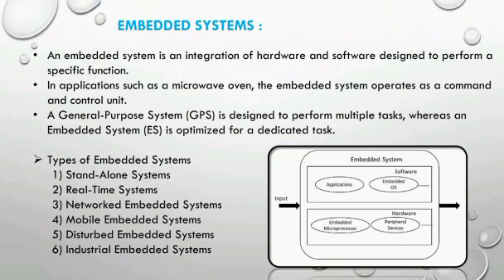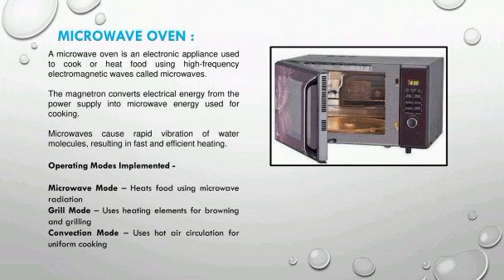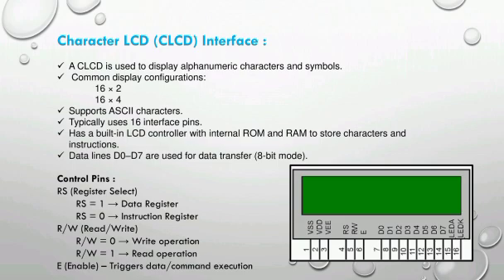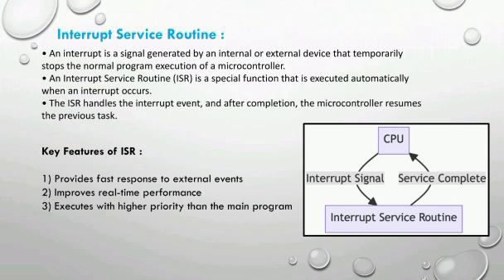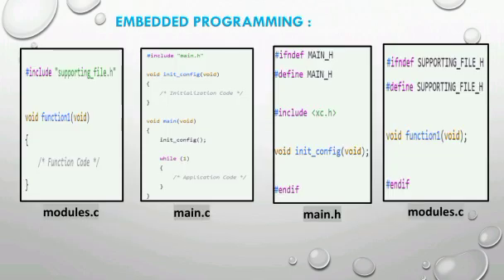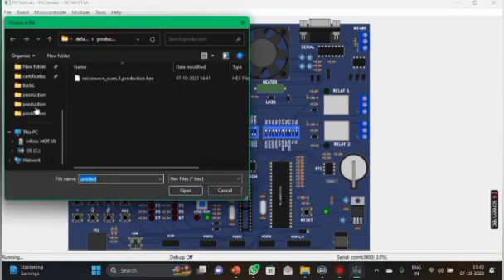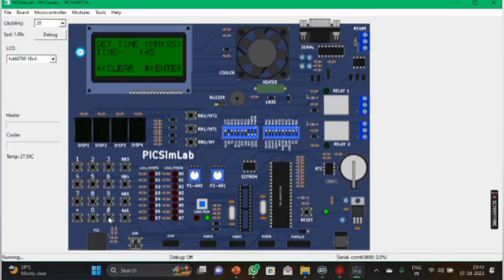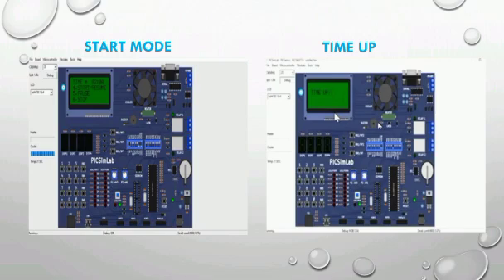Emertexe internship embedded microwave oven cohort -14